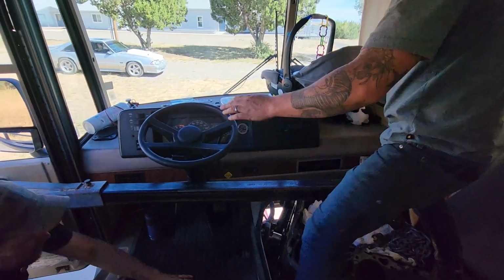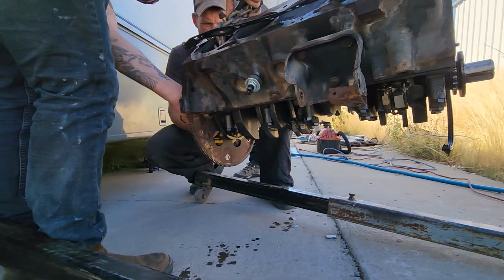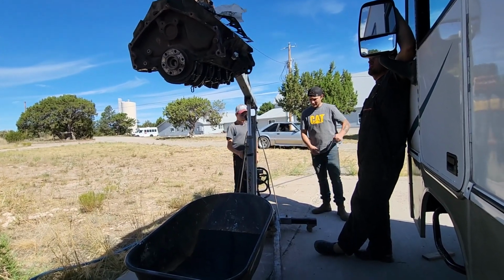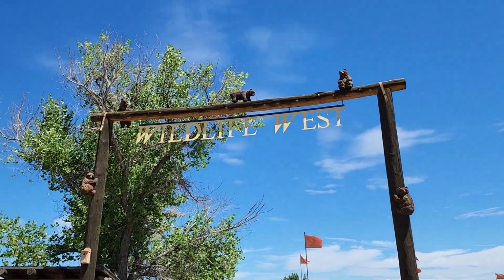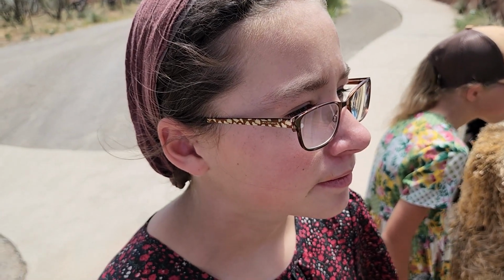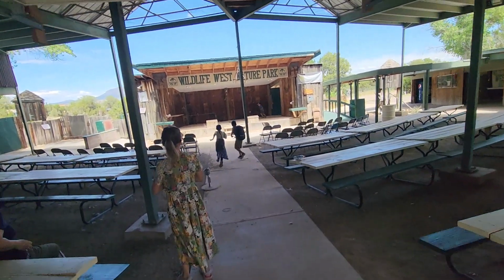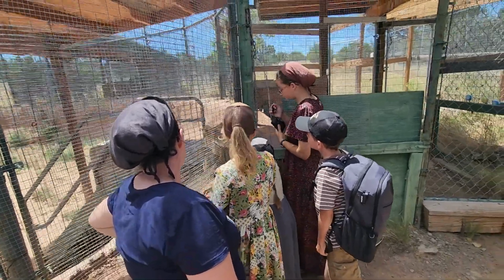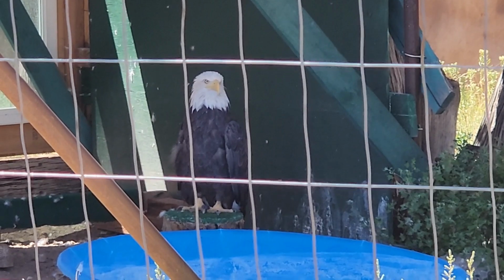Couldn't Believe What We Saw/ STRANDED in NEW MEXICO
We left Canada on June 22nd and began our travels in the US. We drove through 13 states in roughly 30 days with some mechanical issues along the way. Last week, while leaving Albuquerque NM, we blew our motor and have been stranded here ever since. Thankfully, we serve a great God who looks out for His people, He sent us a Baptist preacher who offered us a place to stay while we sort this out. Today, we removed the engine and figured out the exact problem.

Please continue in prayer thst we can get this all solved soon and be back on the road.

Thank you all for your continued support of our family, your kind words, prayers, thoughts and donations are very much appreciated!